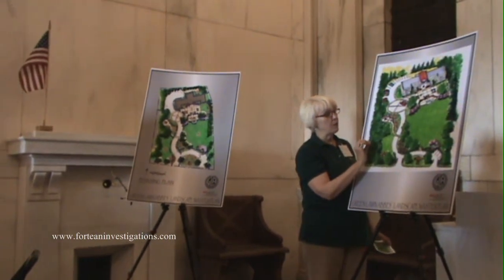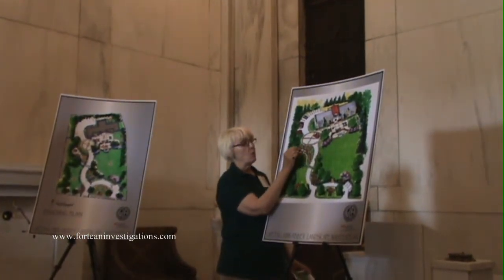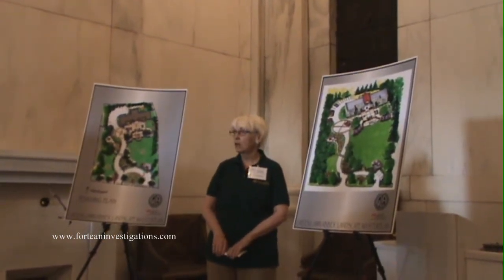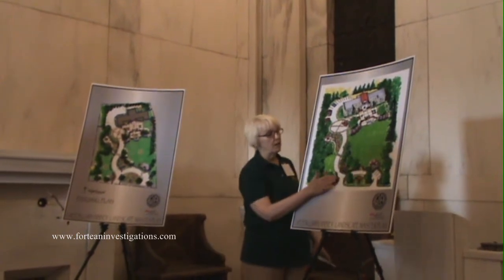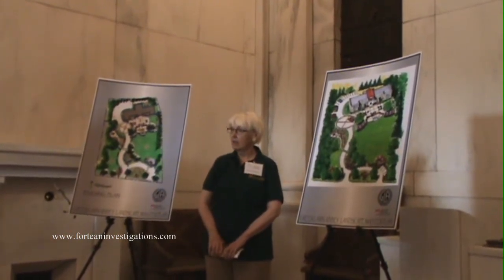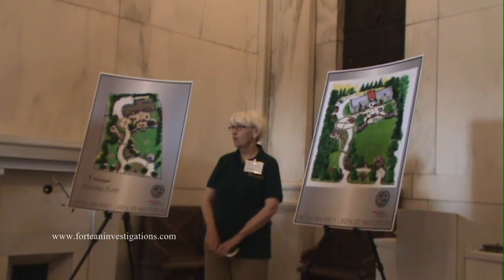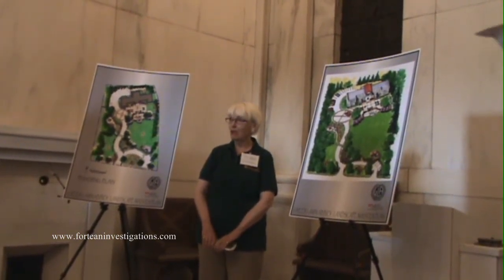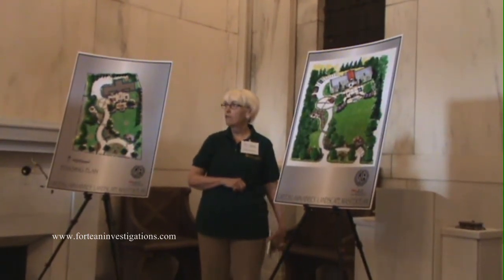A tour of Green Lawn Abbey. Part 1 (of 4)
On May 30, 2011 Fortean Investigations lead investigator Jack Cochran joined a tour at Green Lawn Abbey. Although there are reports of paranormal activity, the site is not generally open to the public and it is privately owned. This video is of the public tour and it is historical in nature. The reports of ghosts and shadow men are not mentioned, but those stories can be found all over the internet. The tour also includes information on upcoming renovations and additions to the Abbey grounds.

 Sadly, the Abbey has been broken into and vandalized many times in the past few years. Some of the break-ins were done by alleged "ghost hunters" seeking the spirits said to walk in the Abbey.

      Green Lawn Abbey is a privately owned facility and it is rarely open to the public. They do NOT allow ghost hunts. This location is a solemn location, please show respect for those who reside within.